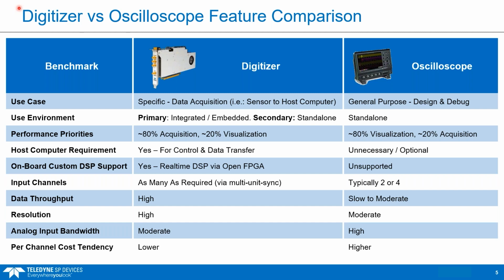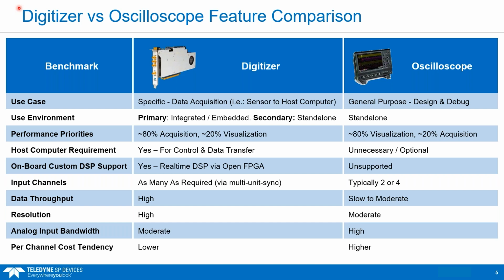Difference between digitizers and oscilloscope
In this video, we break down the key differences between digitizers and oscilloscopes, two essential tools in the world of electronics and signal analysis.